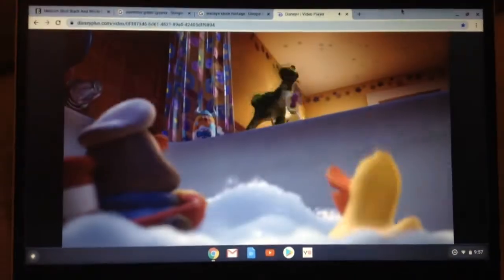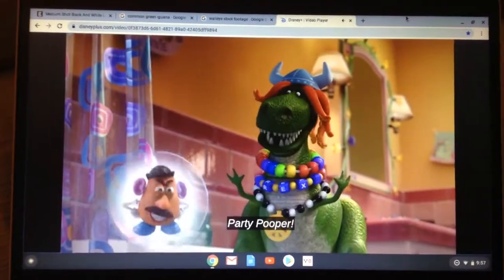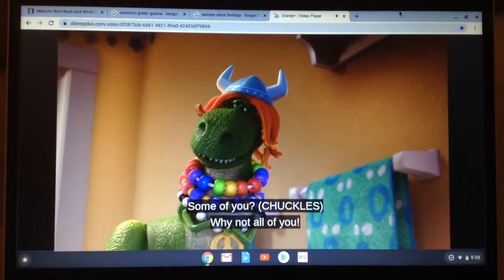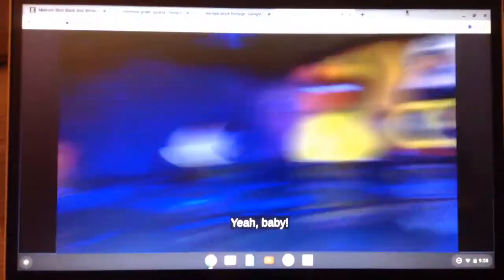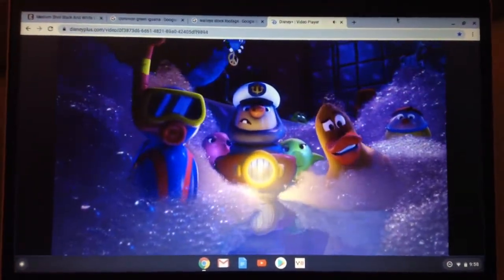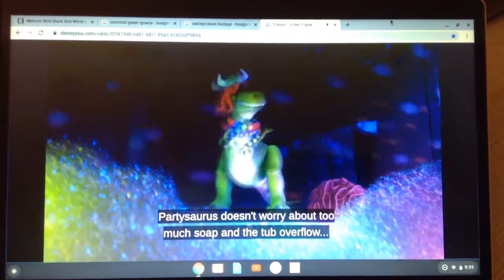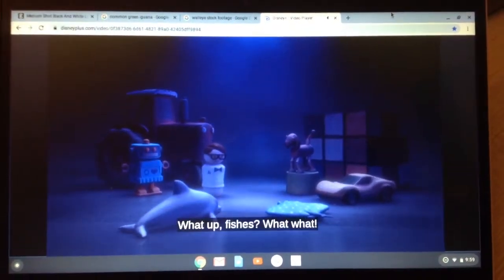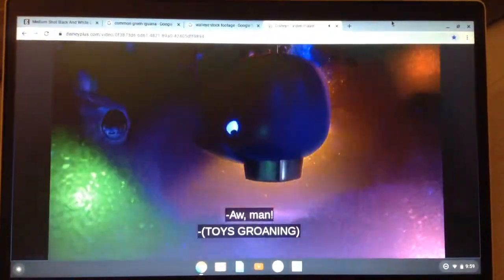Partysaurus Rex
I love bathtub taking a bath a good warm bath